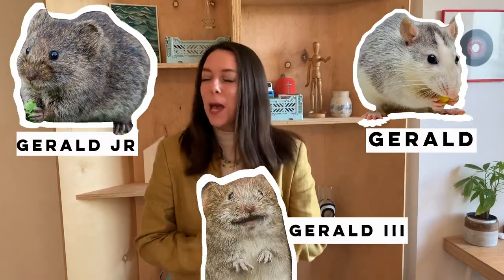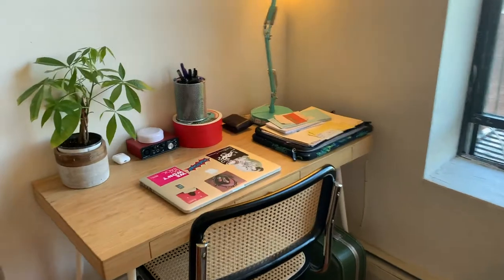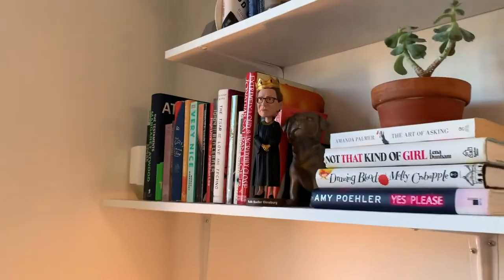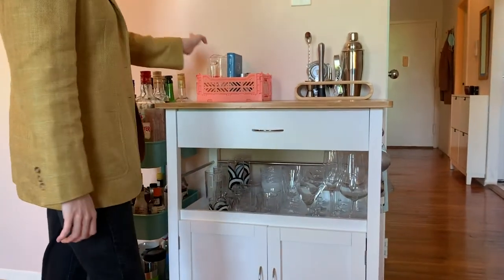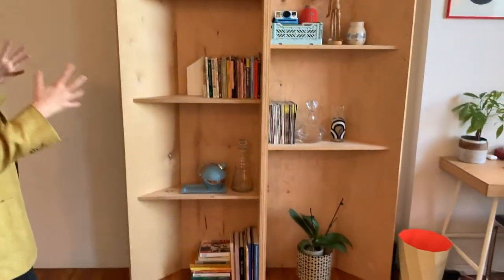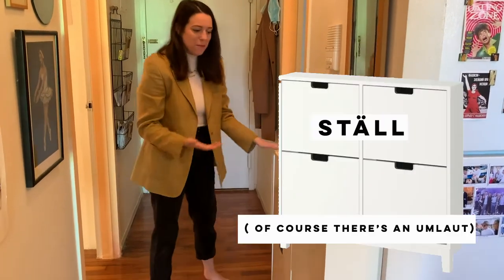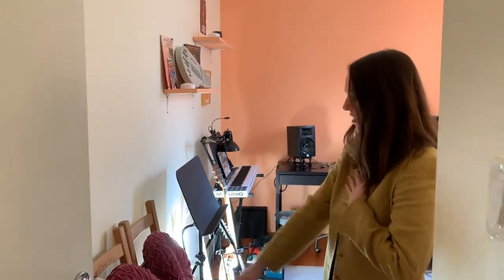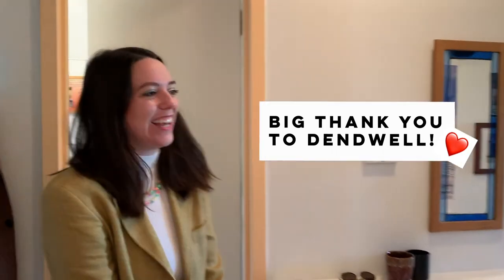MAKE MY SPACE: 001 Margot Bennett — The Music Maker (Brooklyn, NYC)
Margot E. Bennett is the frontwoman of the enigmatic Brooklyn-based band Margot & The Midnight Tenants (@margotmakesmusic). In episode 001 of our new hometour series — My Space — Margot walks us through her place in BK with an earnest levity that reminds us of the mix that is a real home in 2020.

Margot's style emanates from every part of her being — starting with her music to her dress, to the bright energy she brought to our conversations and (necessarily) to her space. This is the meaning of style: an authenticity and uniqueness that is present in all forms, in all facets of our lives and ourselves — and thus in our spaces too.

Connect with Margot

YouTube: Margot & The Midnight Tenants

My Space is a new series of hometours by and for the creative and style-inclined. It explores the intersection of the unique style of creative people with the poetic and functional meanings of home. We ask musicians, painters, designers, entrepreneurs in all of life's moments to invite us into their homes and their way of making the space around them.

CREDITS

Featured Creative: Margot E. Bennett

Produced by: Dendwell

Location: Brooklyn, NY.

Published Date: November 12, 2020